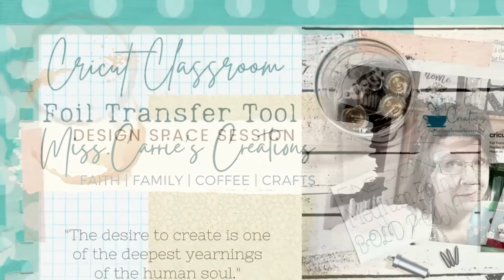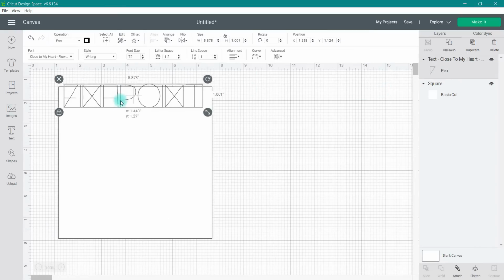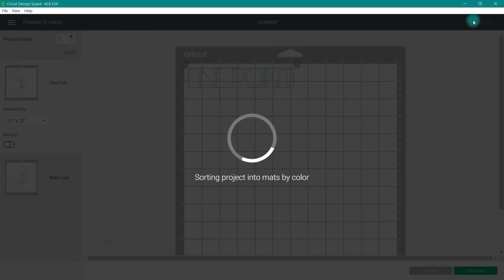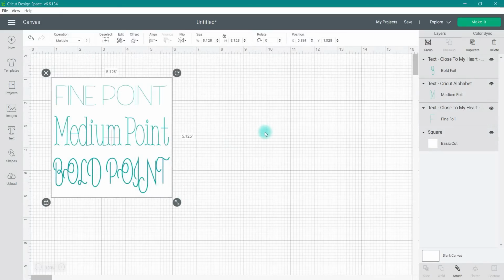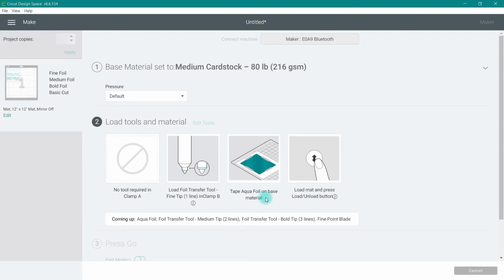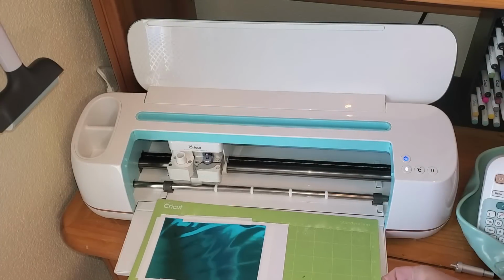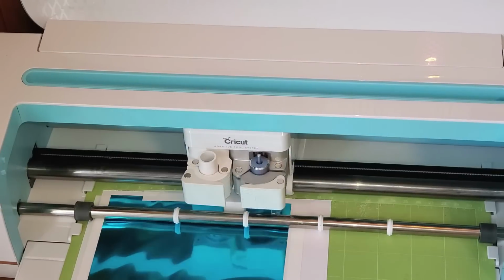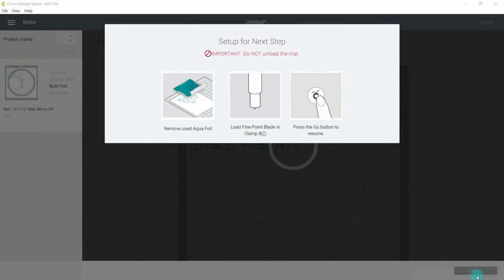Cricut Classroom: Foil Tool Tips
Let me show you how to use the Foil Transfer Tool. This video is for paying Cricut Classroom subscribers and it is not to be shared outside the classroom.

Don't forget to hit "thumbs up" if you enjoyed today's creation. I can't wait to see what you create! 💙☕Miss.C

A full list of supplies can be found on your Cricut Classroom website.